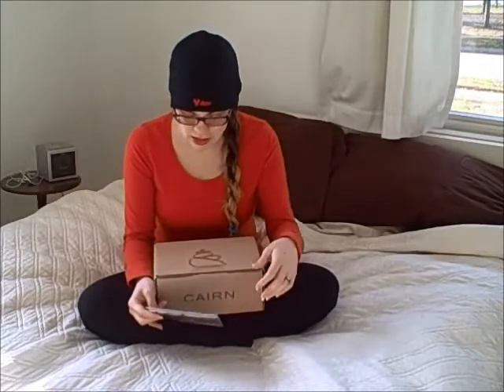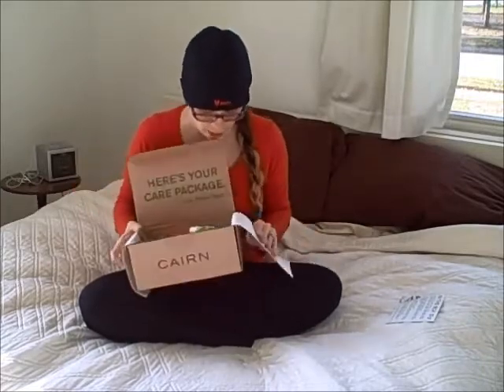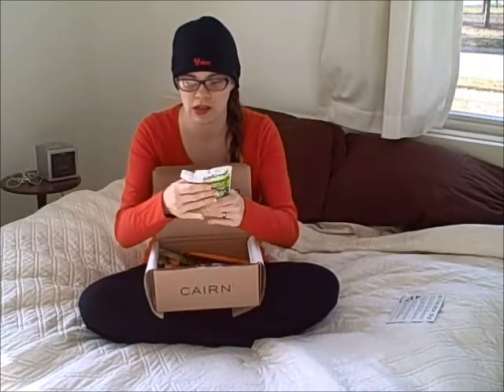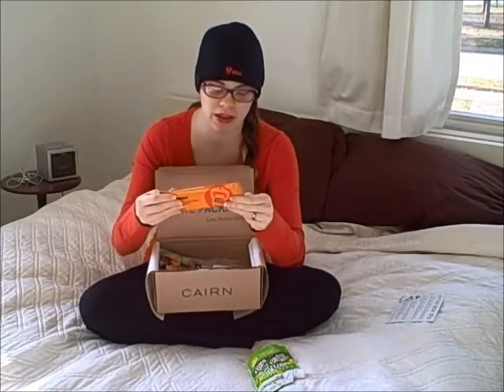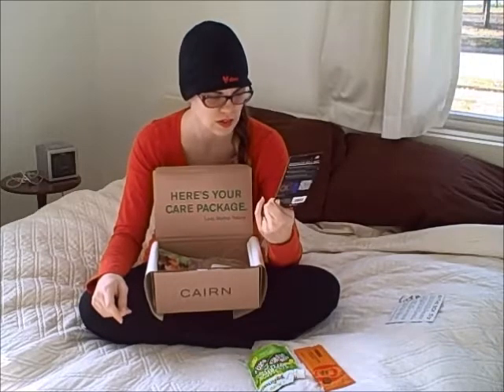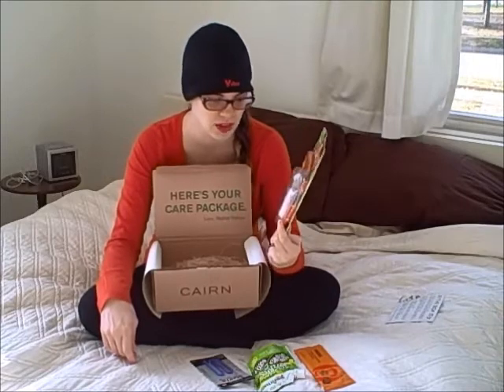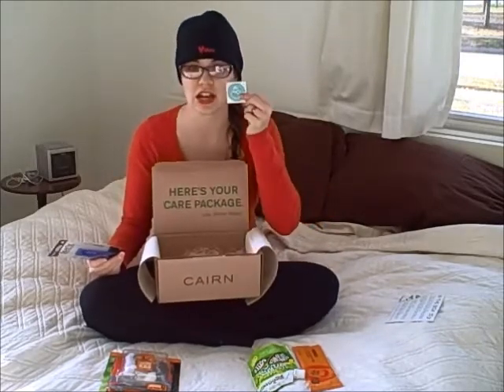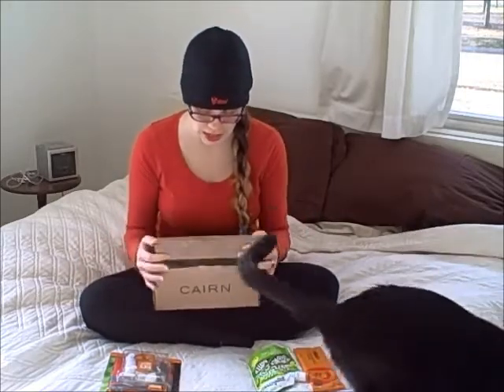Cairn Box Dececmber 2014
An overview of the contents of the Cairn subscription box for December 2014.  This is my second box.